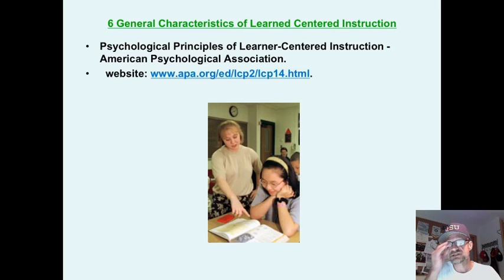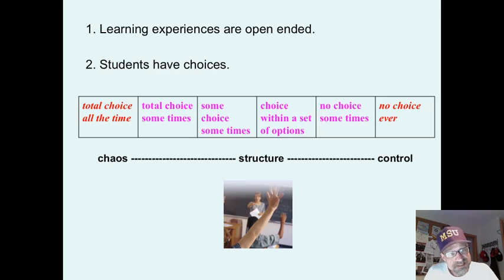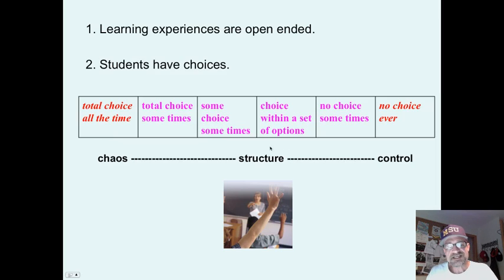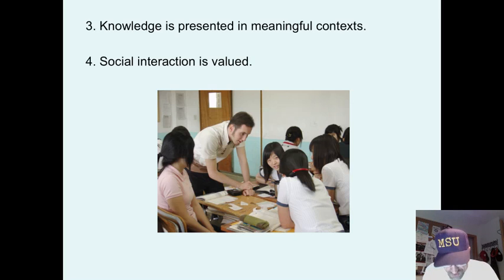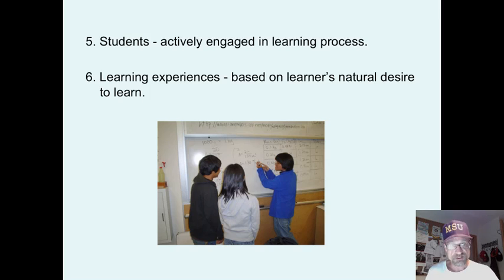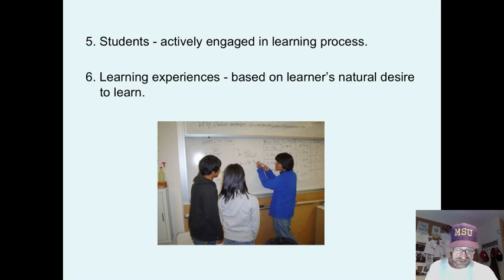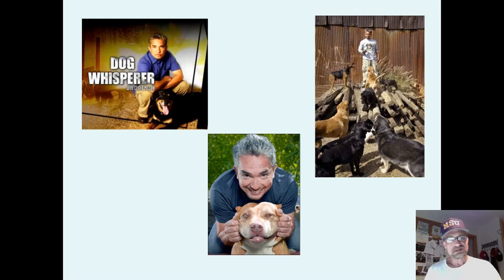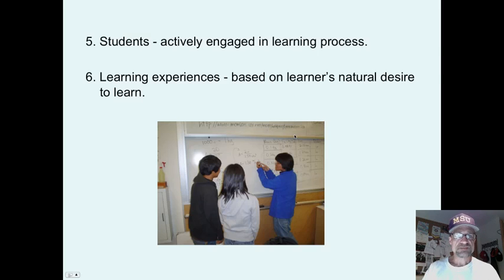LEARNER-CENTERED INSTRUCTION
This video mini-lecture describes the basic elements of learner-centered instruction.  Dr. Andy Johnson,